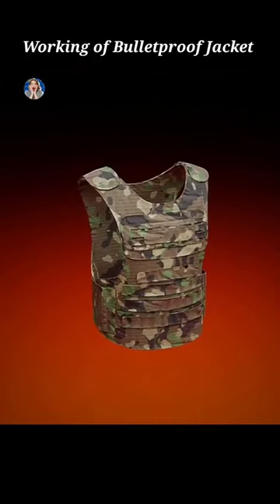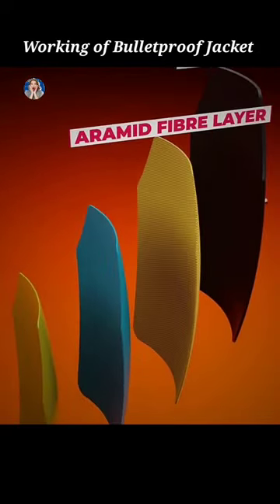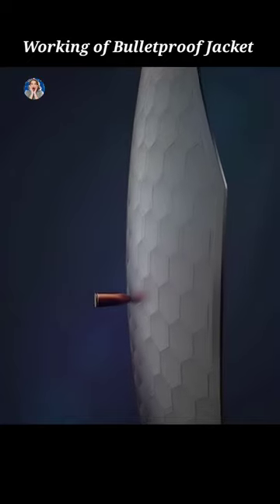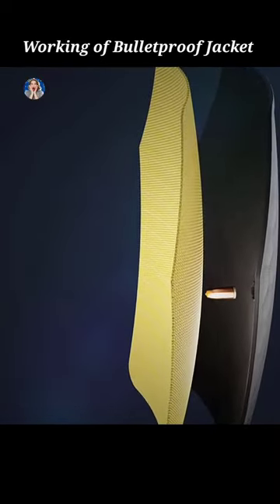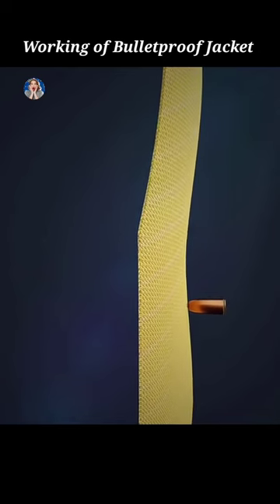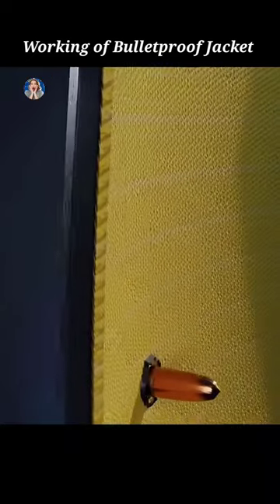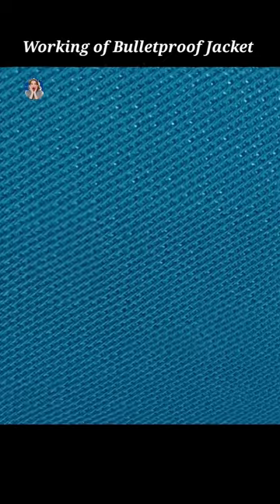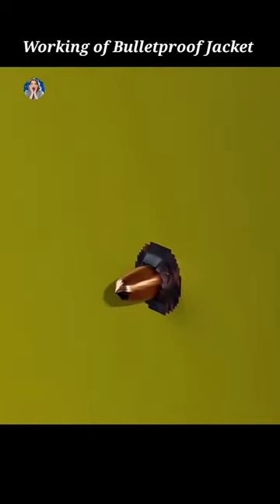Working of bulletproof jacket 😲